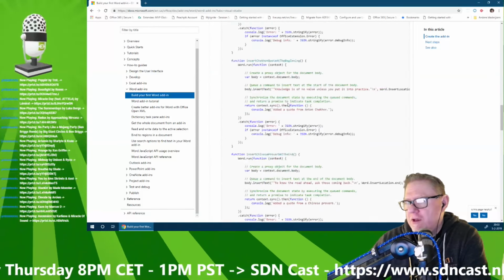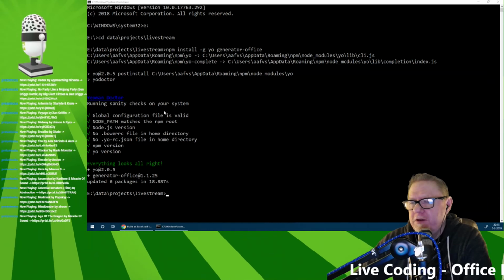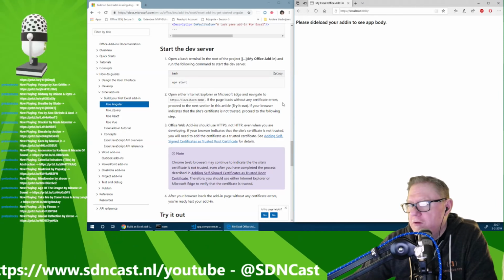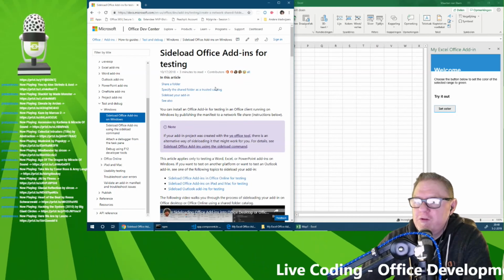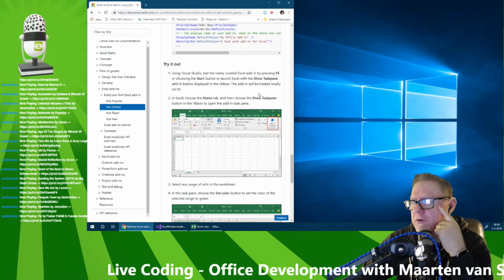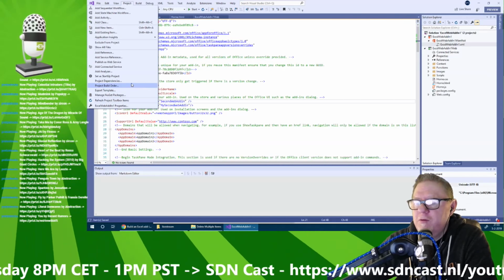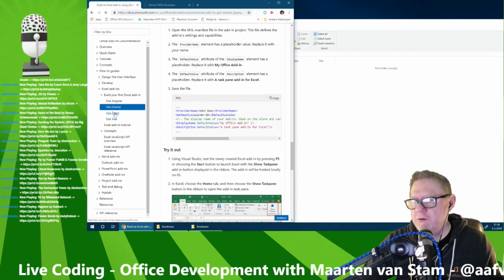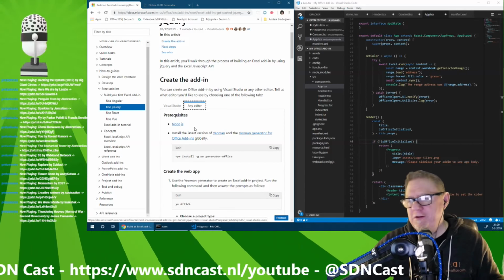SDN Cast - Office Development Live Coding with Maarten van Stam - E2 Building Excel Add-ins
Live Coding the new Office Add-ins with Maarten van Stam.

Customizing and using your Office environment to create some custom functionality!

Today we have been Live Coding Excel Add-ins by using Angular, React and JQuery using Visual Studio (this one did not work, I will come back on that next week)